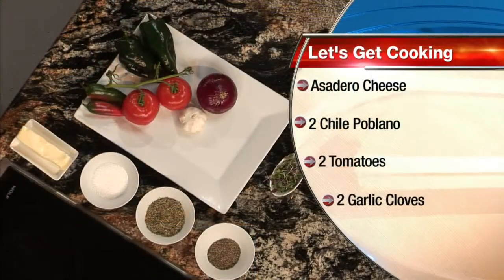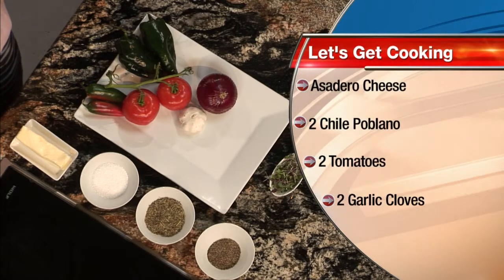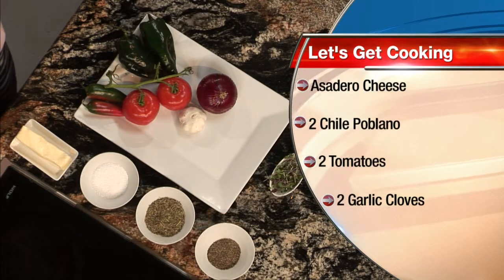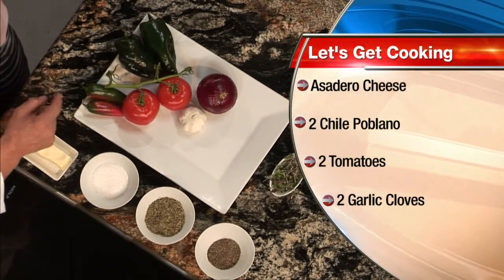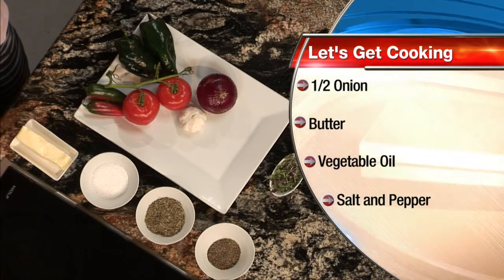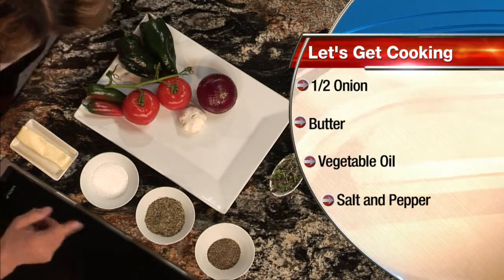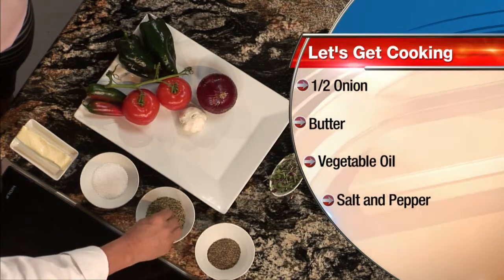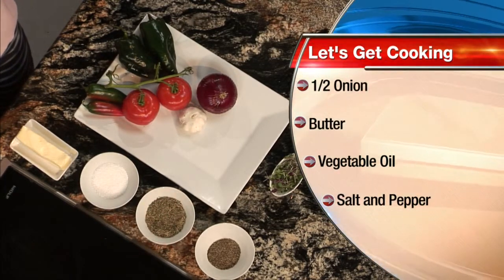Cooking - Epazote on the Hillside